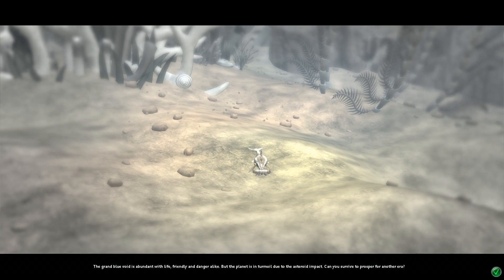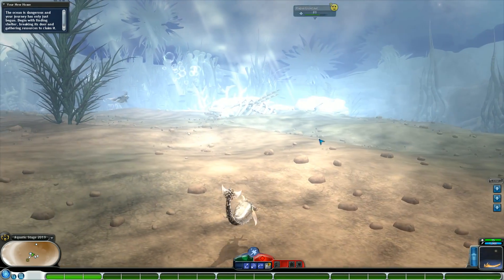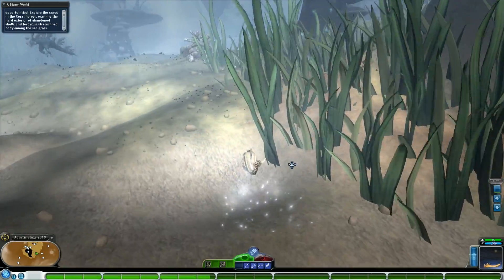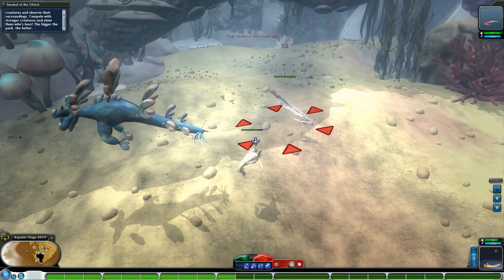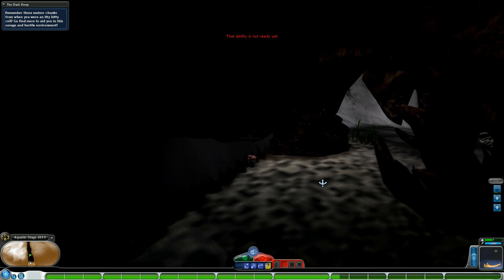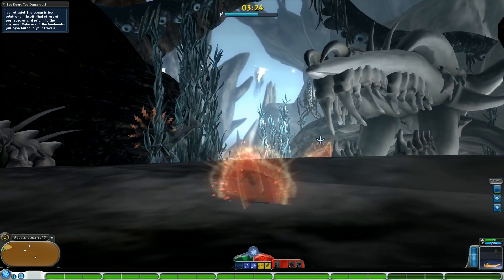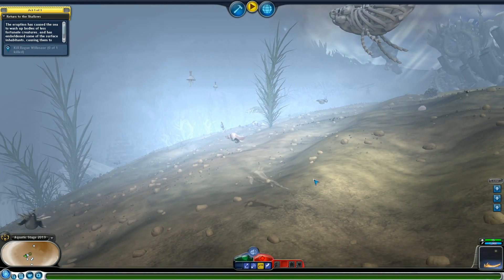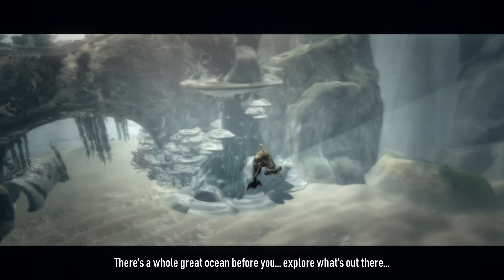SPORE Aquatic Stage 2019 Walkthrough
For those of you who are unable to play ❤️